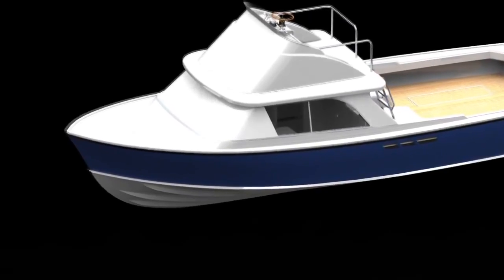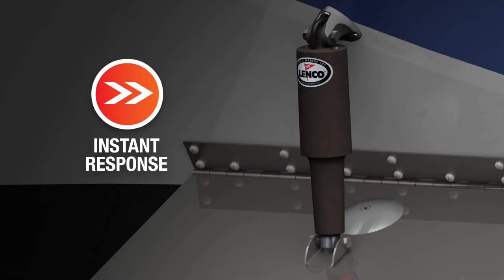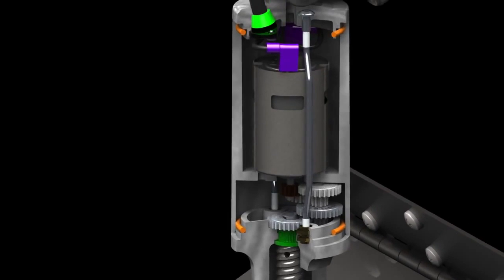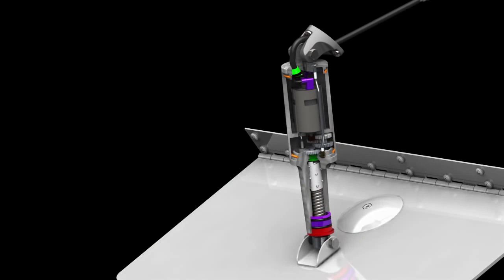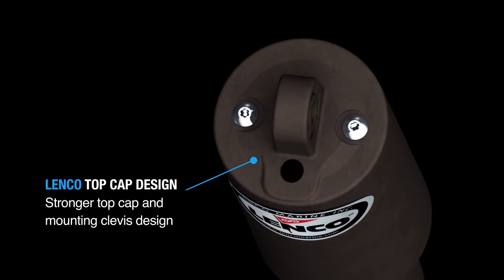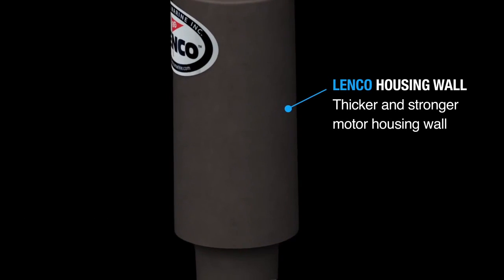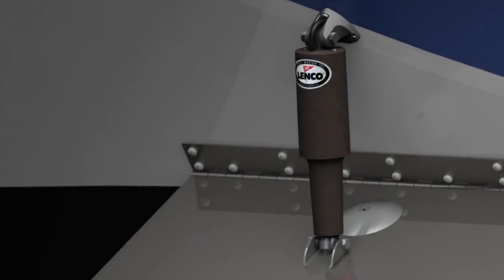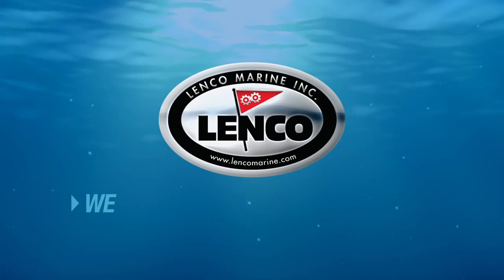Lenco Electric Actuator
Make Your Boat Ride Smoother, Drier, Faster and Increase Safety

Trim tabs make the single most important difference in the way your boat rides and performs. They are optional on some boats but should be as standard as power trim and tilt.

Lenco trim tabs make your boat ride smoother, drier, faster, more fuel efficient and increase safety, whether on a small runabout or a mega-yacht.

Lenco’s ballscrew design is more reliable, three times more powerful and features an instant response, which makes them very user-friendly compared to typical hydraulics. Lenco trim tabs are oil-free and environmentally friendly.

FEATURES
- Softer, Smoother, Safer ride.
- Lenco Electric Actuators react instantaneously unlike hydraulic tabs.
- Fuel savings.
- Can be installed on any boat with any engine.
- Easy retrofit to boats with hydraulic tabs.